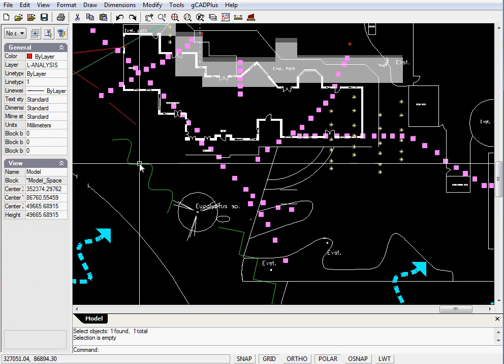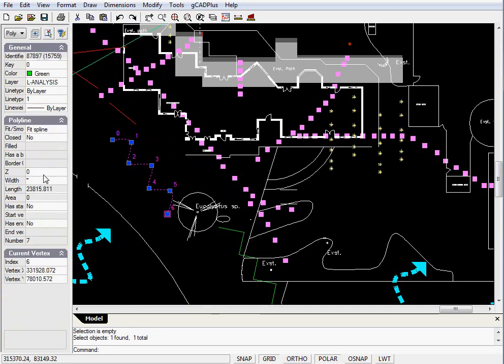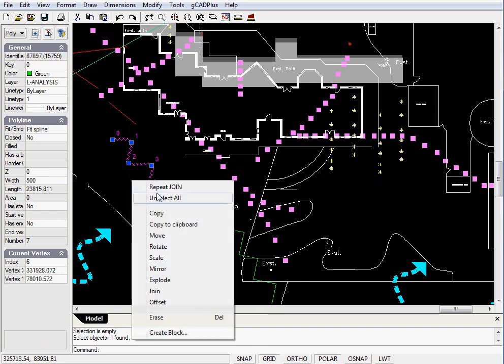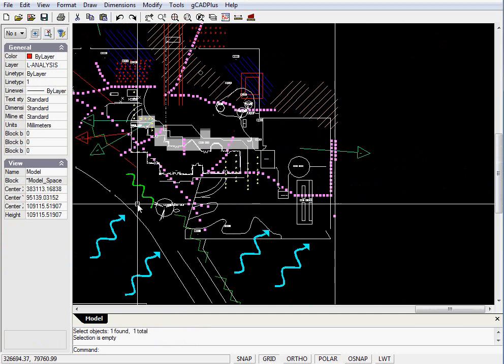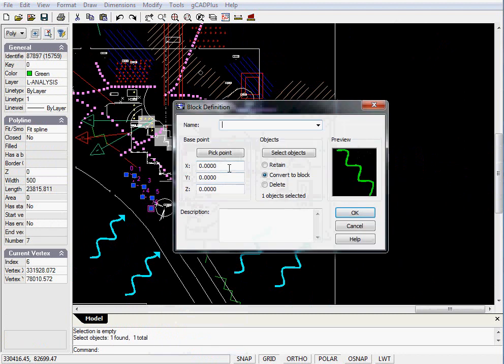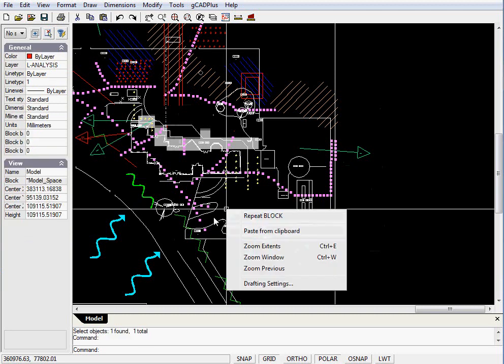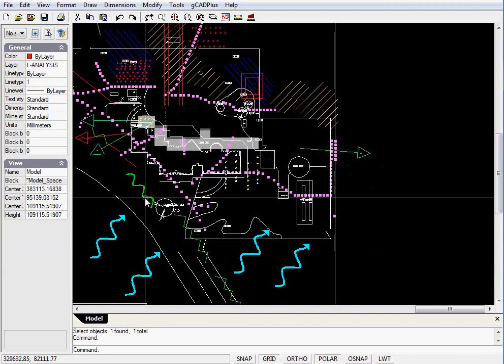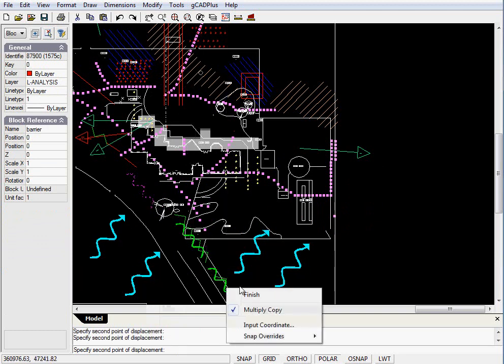Using the join command in a gCADPlus landscape drawing.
Using the join command to group a set of lines as a polyline. Applying a curve fit option and changing the width of a polyline.